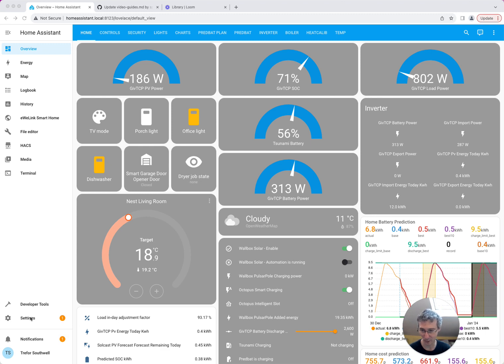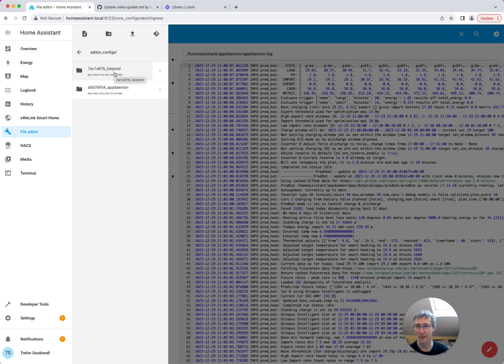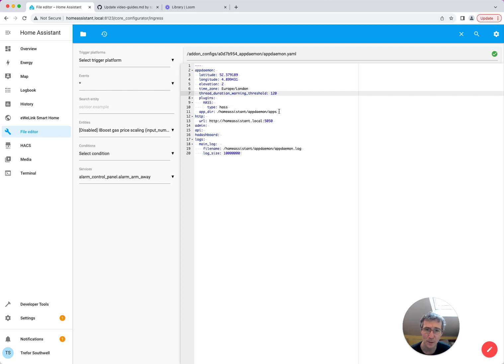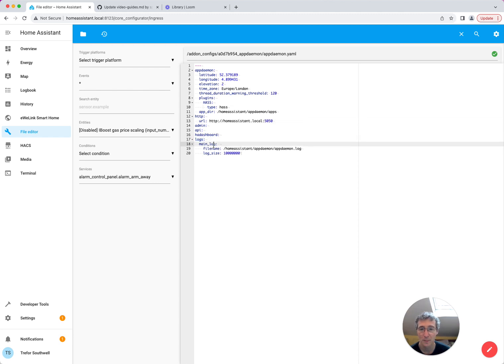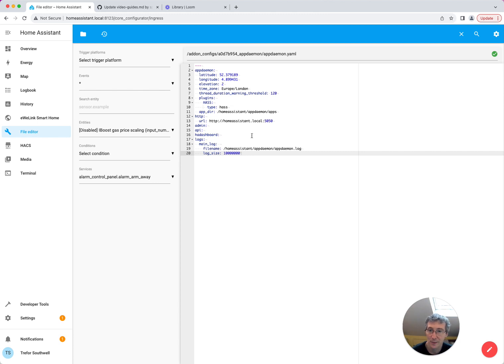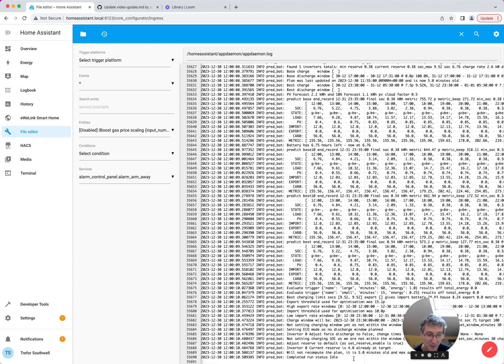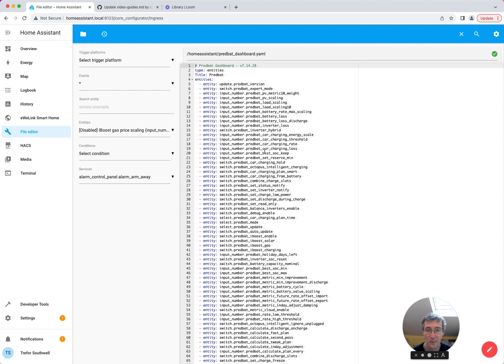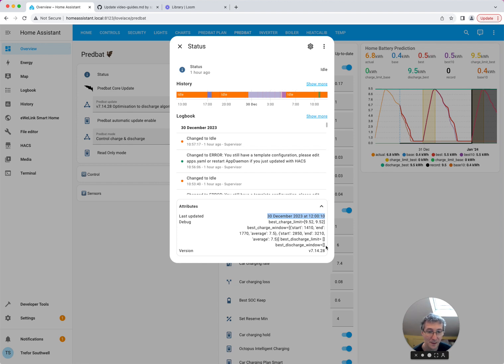Predbat - Appdaemon Configuration Process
This video explains how to configure AppDaemon to work correctly with Predbat. This content is also part of the installation video part 2